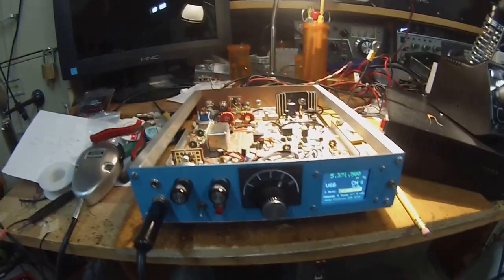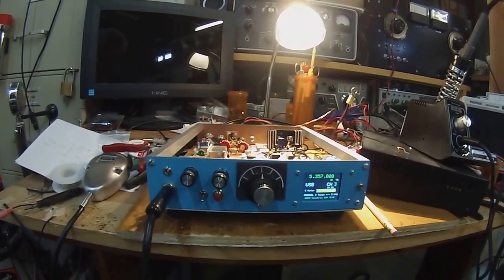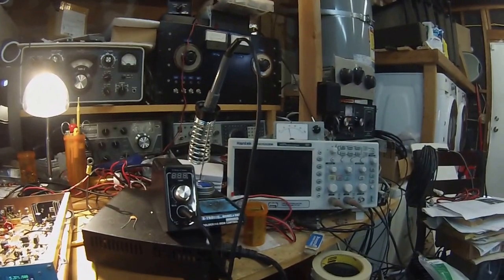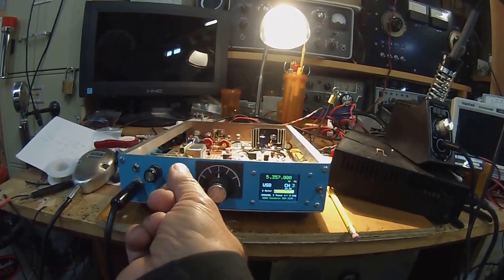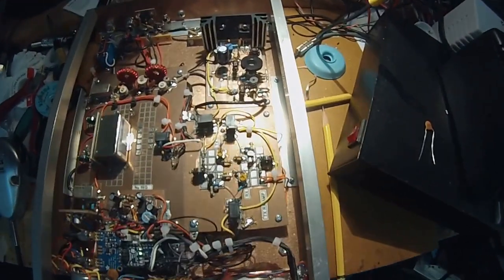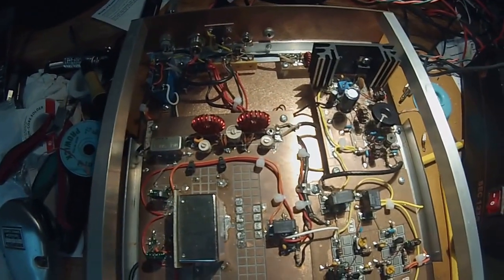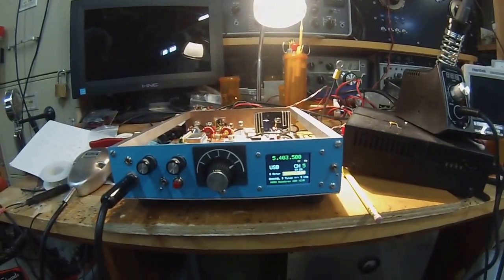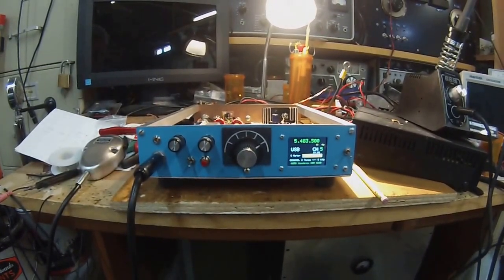DifX (Different Than a Bitx) - A 60M SSB Transceiver from N6QW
See my latest 60M Rig with lots of bells and whistles and a few unique innovations.